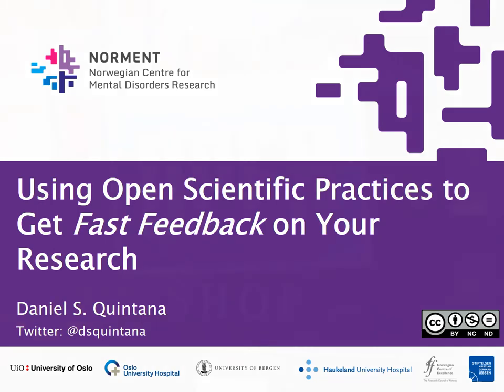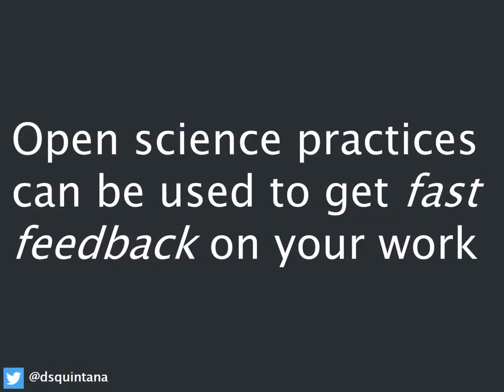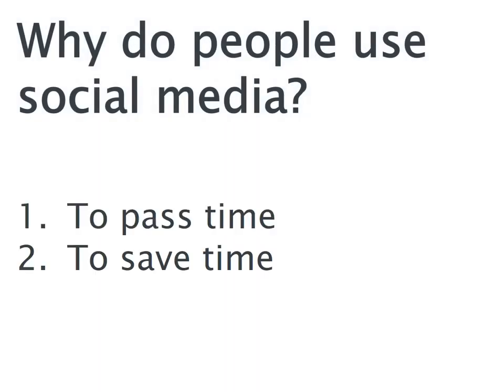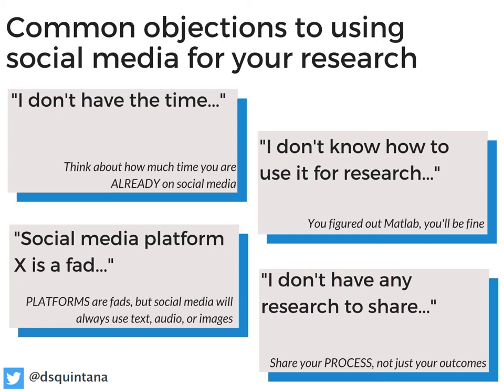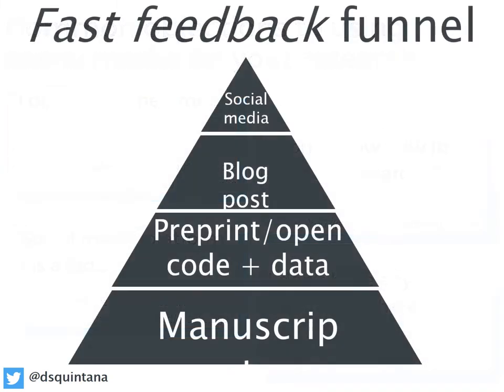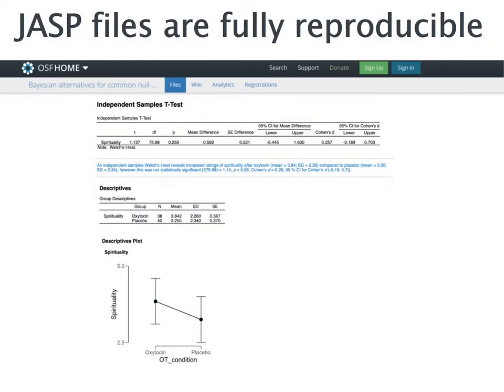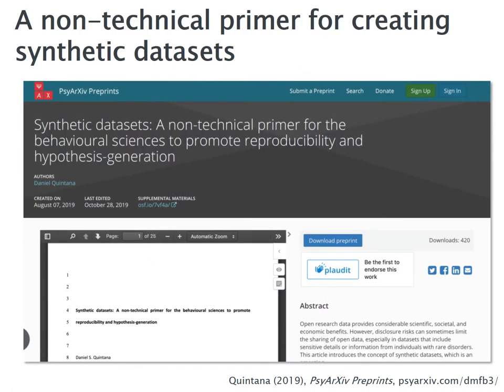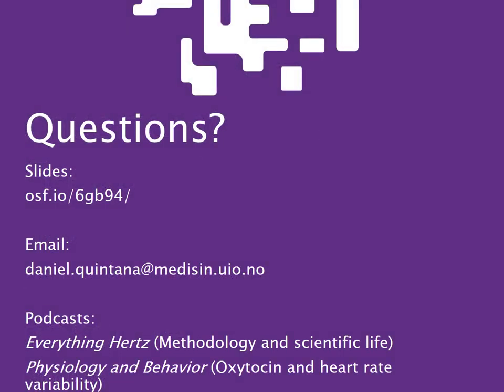Dan Quintana - Doing Good Keynote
In his keynote talk during the symposium "Doing Good – Scientific Practice under Review" Dr. Dan Quintana from University of Oslo talked about using transparent research practices to get rapid feedback on your research. He demonstrates how to use open science and social media platforms as a tool to direct attention to your work and keep up-to-date with transparent scientific practices.